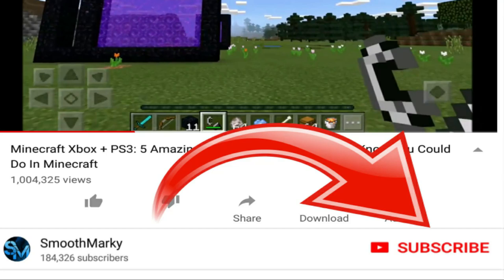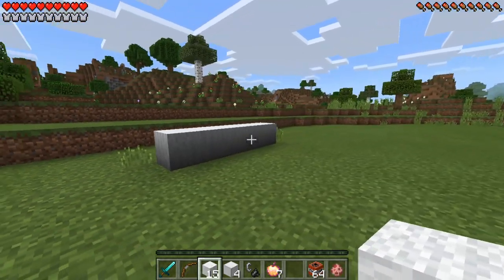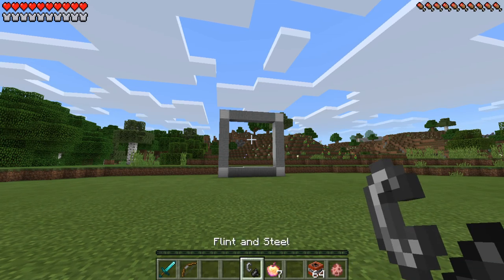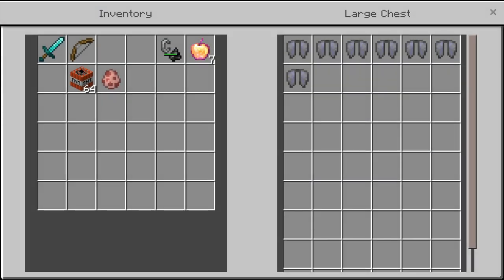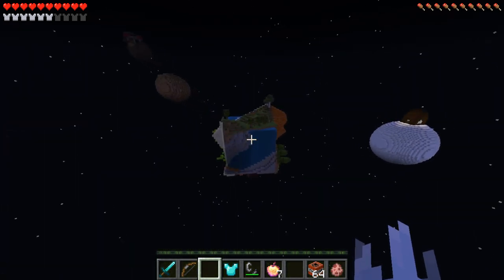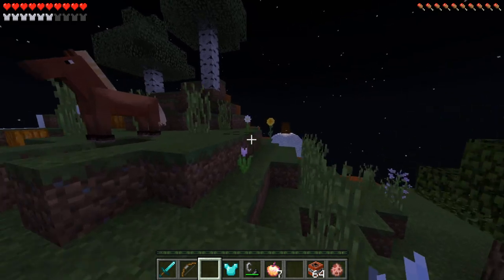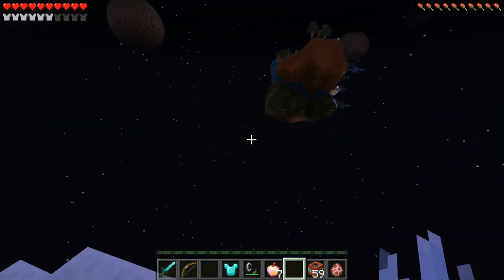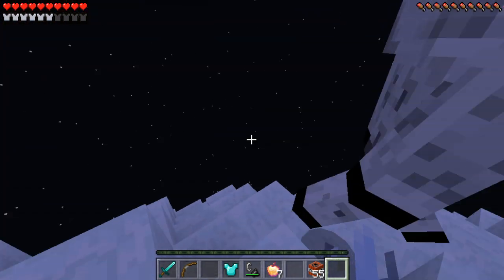Minecraft Pe How To Make a Portal To The MOON Dimension - Mcpe Portal To MOON!!!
How To Make A Portal To The Moon DIMENSION To Meet Astronauts or Aliens in Minecraft Pocket Edition Portal To The MOON that teleport you into the scariest Dimension yet and it works on iOS as well as Android and it works on every single title update 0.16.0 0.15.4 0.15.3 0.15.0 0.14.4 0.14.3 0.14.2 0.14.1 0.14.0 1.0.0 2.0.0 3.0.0